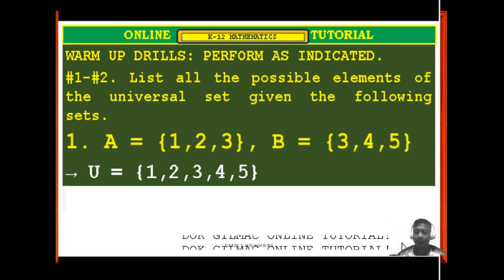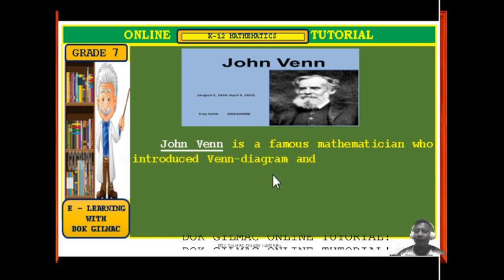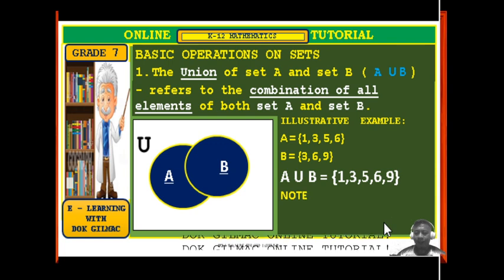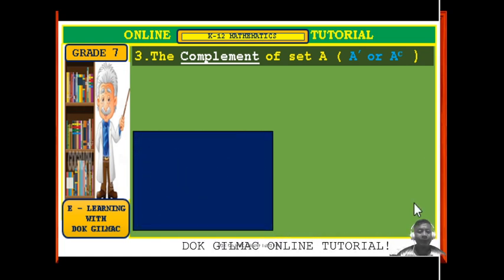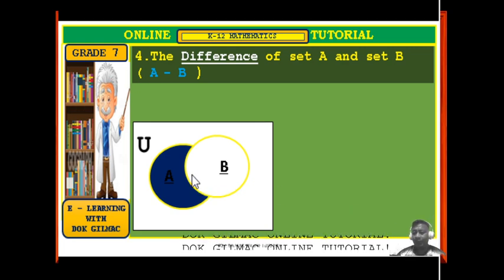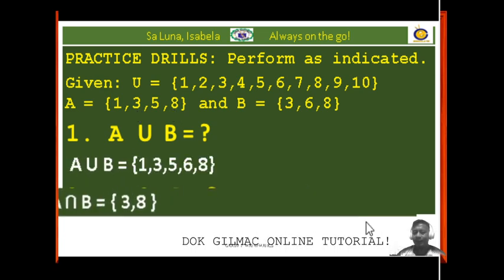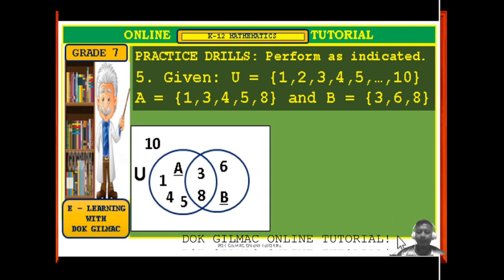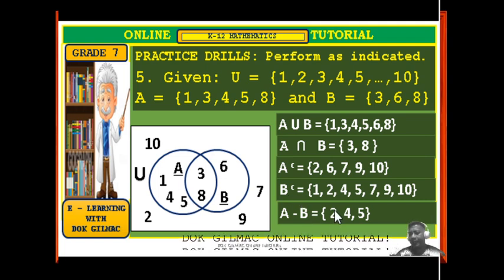Introduction to Set Operstions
DOK GILMAC ONLINE TUTORIAL